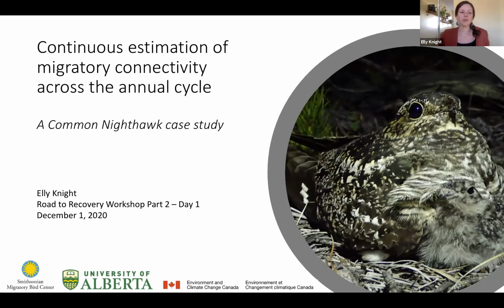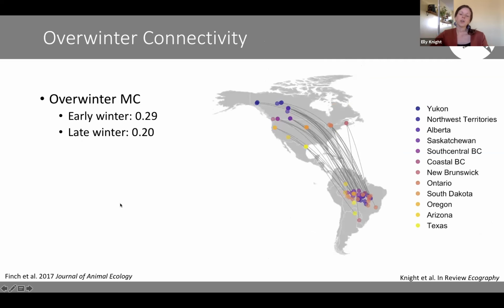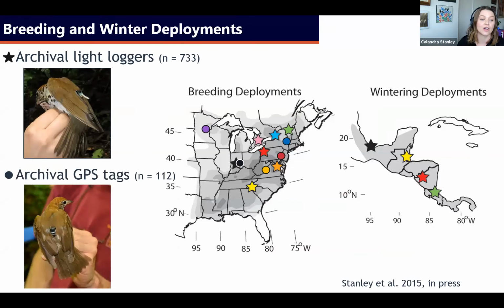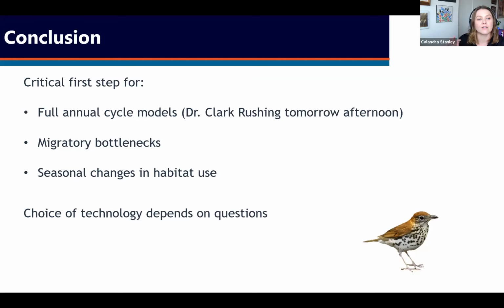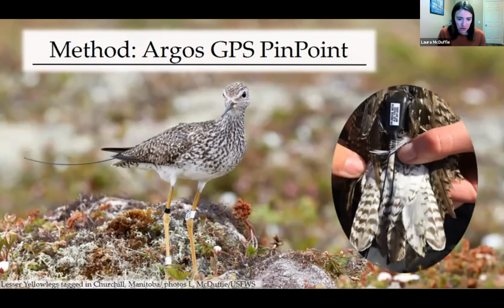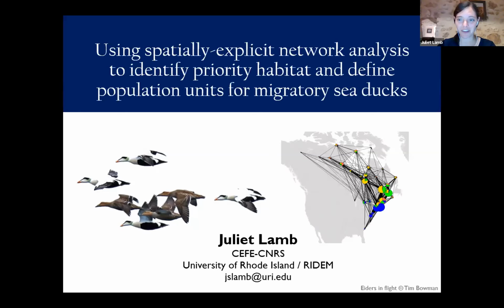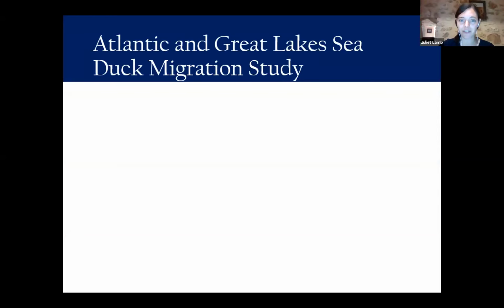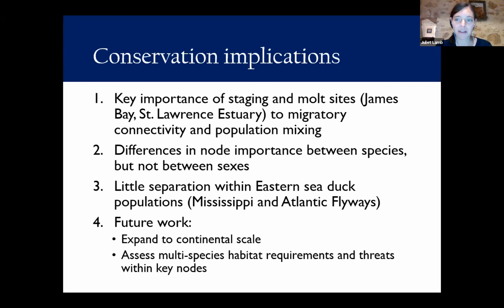R2RW2 Day 1, Session 2 - Linked Populations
Road to Recovery
Linked Populations - Migratory Connectivity & Demographics